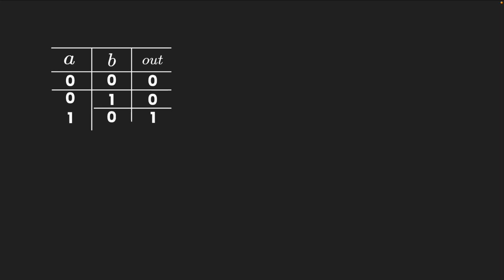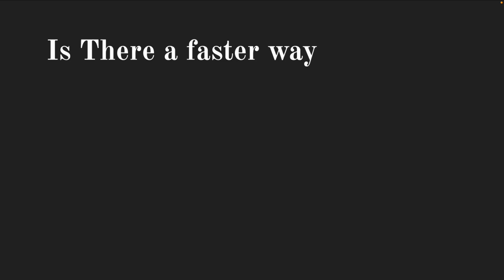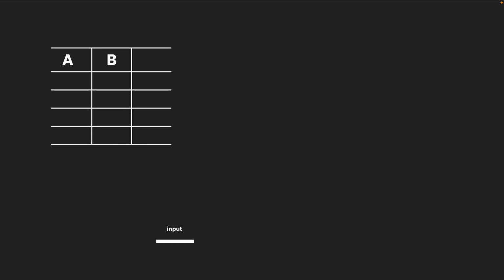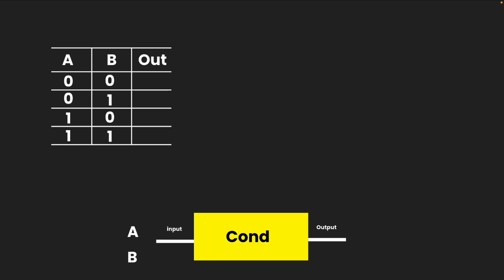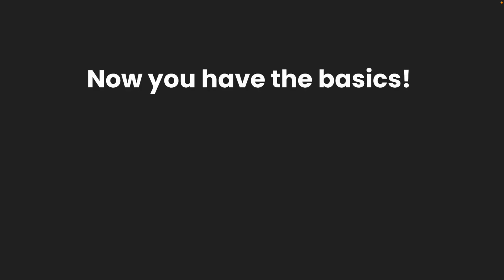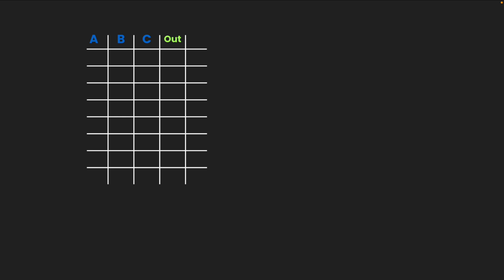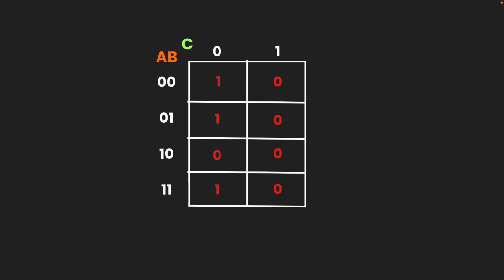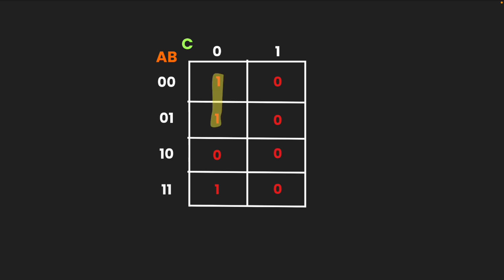But What is a Karnaugh Map? How to convert truth tables in to equations